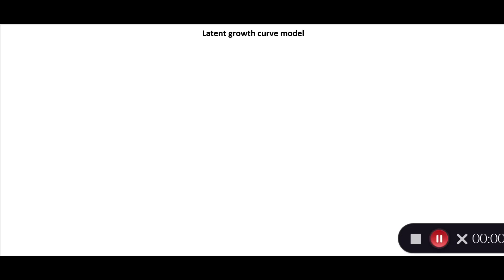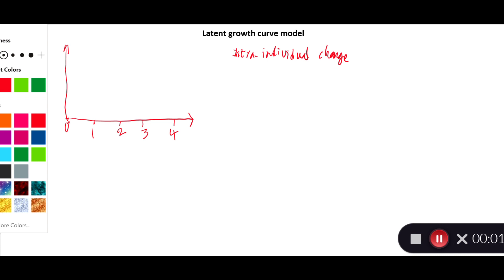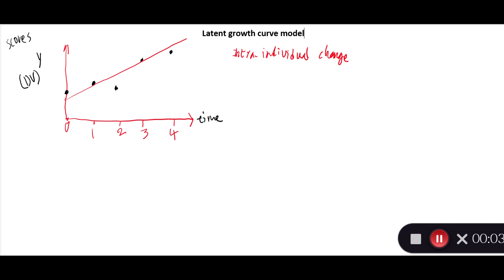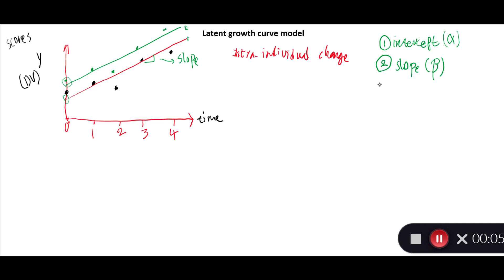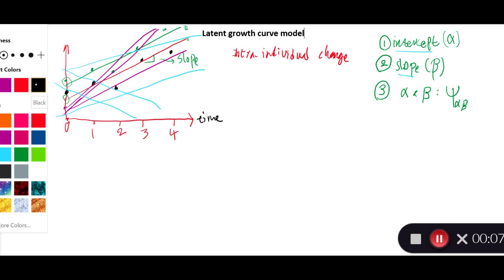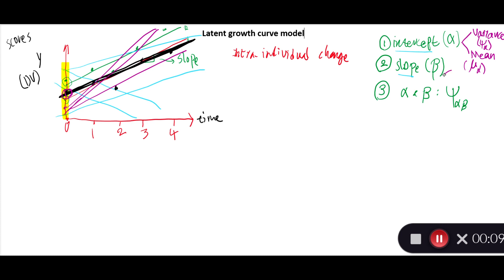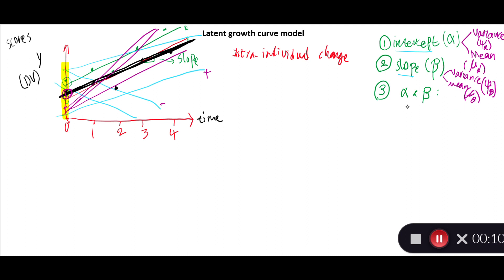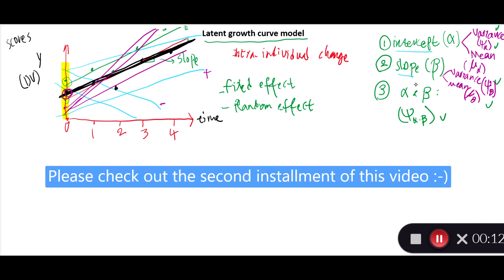Latent Growth Curve Modeling | Part 1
In the second installment of this video series, I will discuss the essential concepts in Growth Curve Modeling.